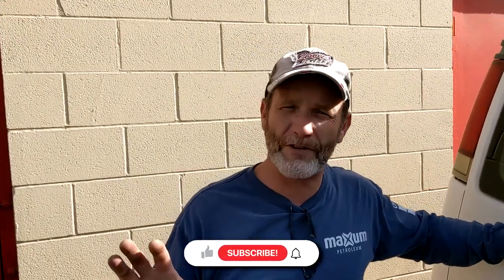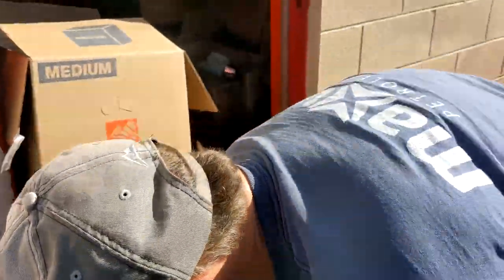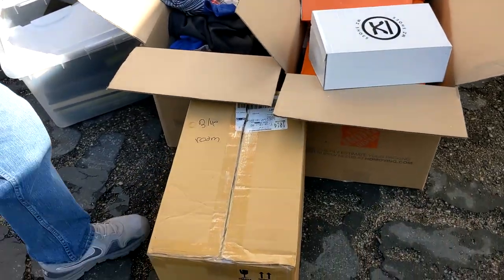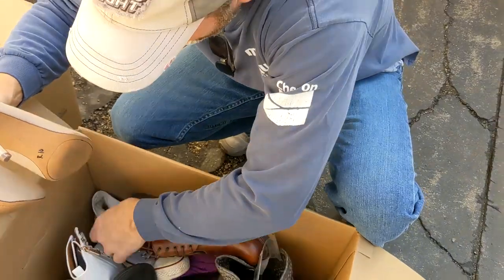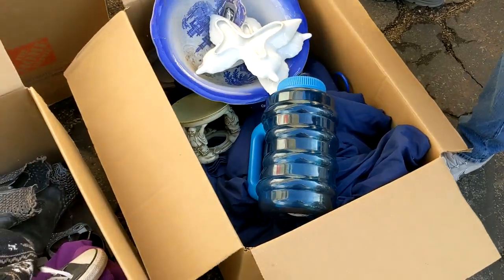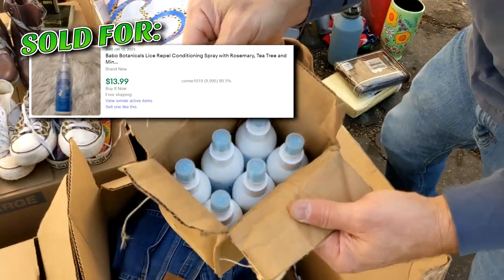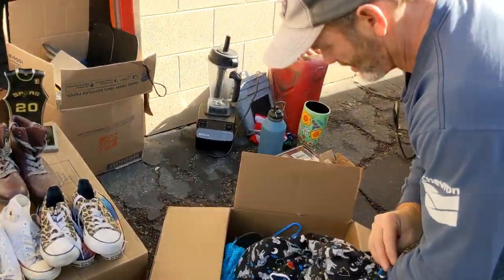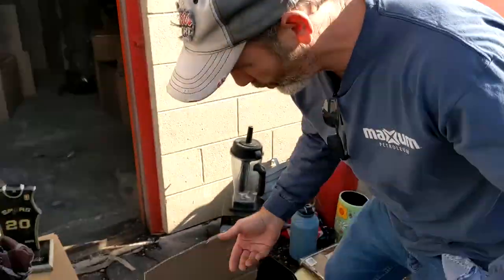This PERFECTLY Packed Storage Unit Was Hiding HUGE Secret!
IN TODAYS VIDEO, we snag a storage unit that looks like it was professionally packed for an amazing price. Can we flip its contents and double, or even triple, our profits? And just why was it packed so well only to be left abandoned?